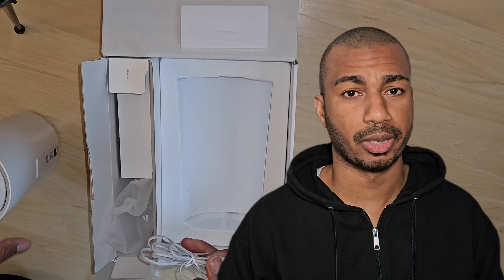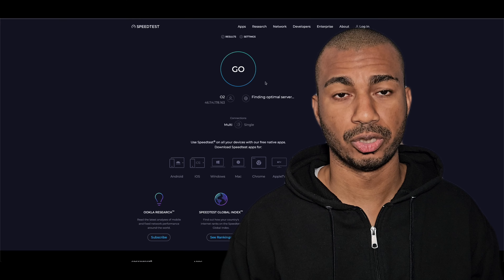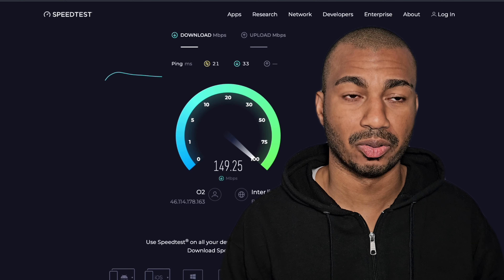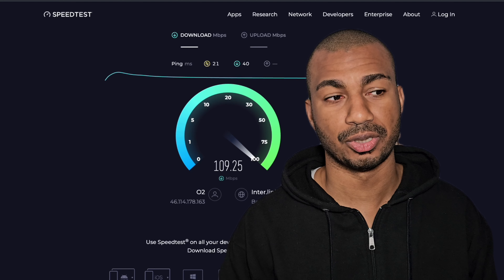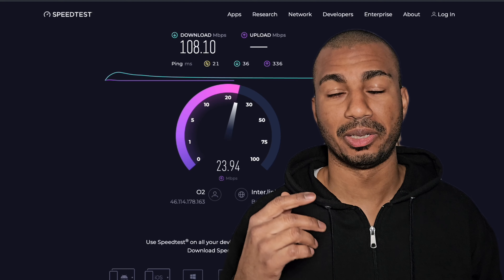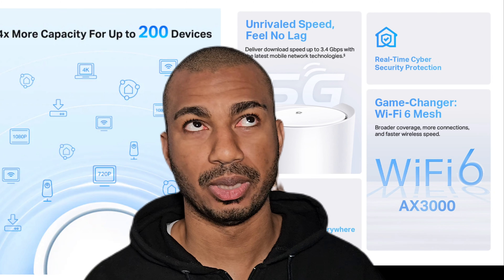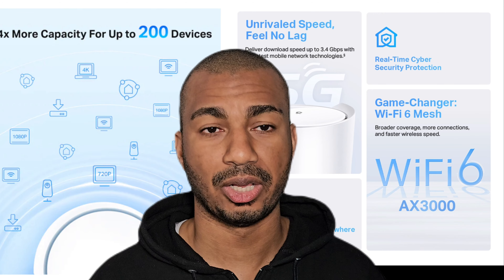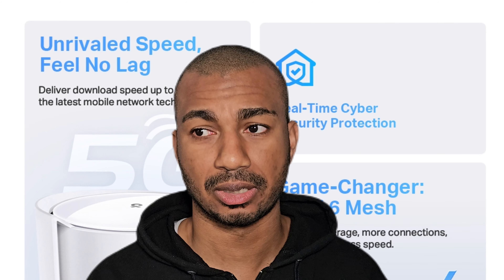5G Finally Faster than a Fiber Connection? TP Link 5g sim router tech tutorial and review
My unboxing and review of this bad boy, The TP-Link X50 5G Deco wifi 6 sim card router.

It doesn't cost you a thing, but helps me tremendously.

Fiber internet vs 5g internet